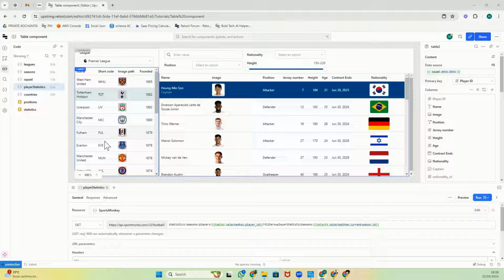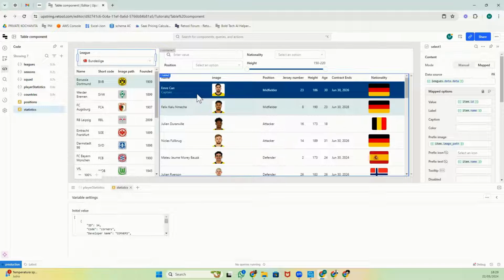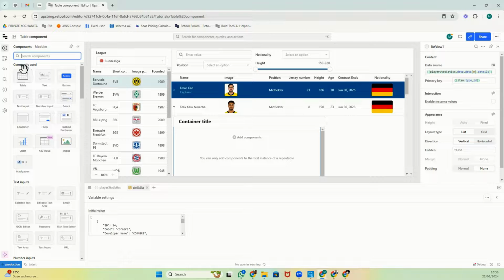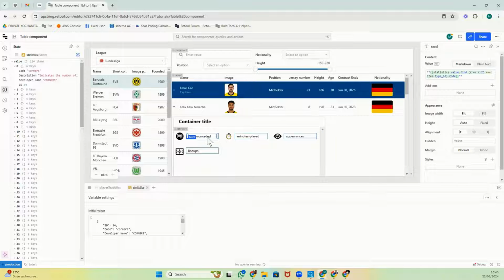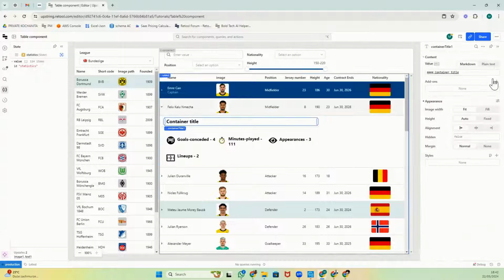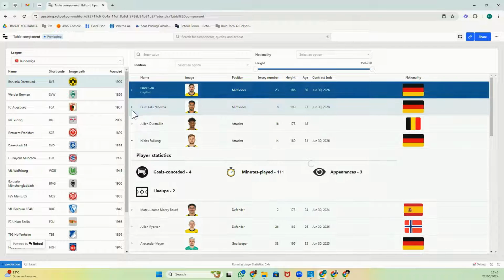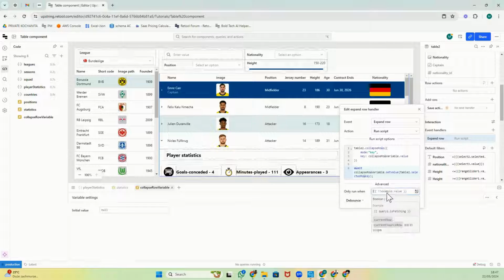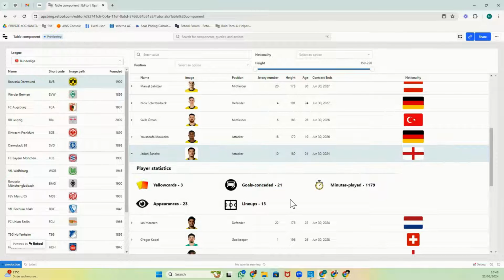Retool Tutorial - BASICS PART 3 - Table component: EXPANDABLE ROWS (and a glance into List Views)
In this part of this tutorial series, which has now become a challenge to see how much I can do within the 14-day trial of sportmonks API, I explore table's expandable rows and how it can be used for additional information that users may not want to have immediately visible but it is accesible by expanding/collapsing rows.

We explore how to automatically collapse/expand rows upon user interacting (select/expand) with other rows within the table. This makes, in my opinion, the table more usable and user-friendly.